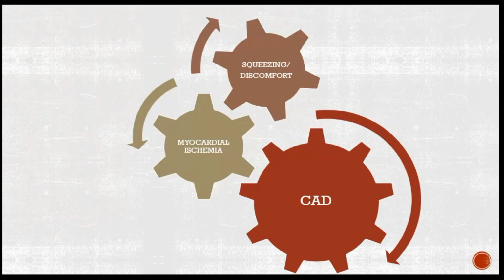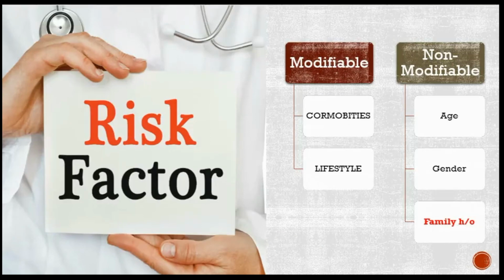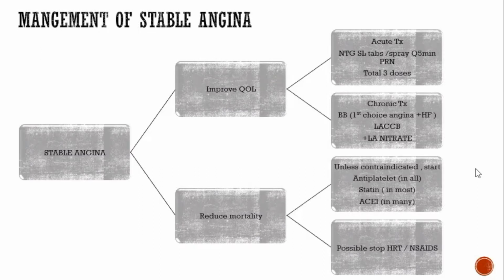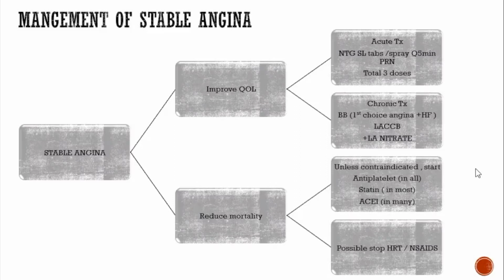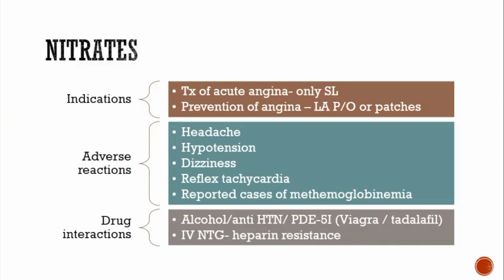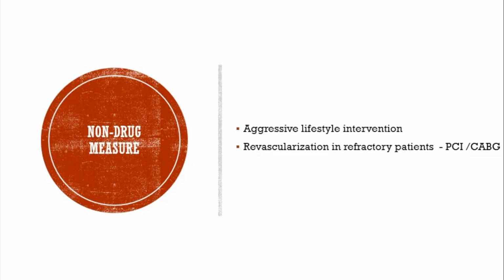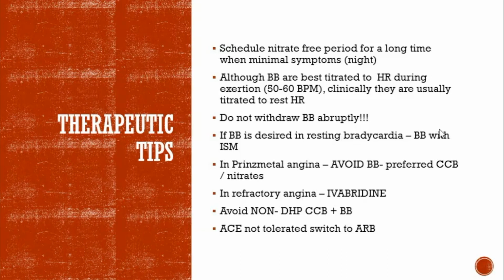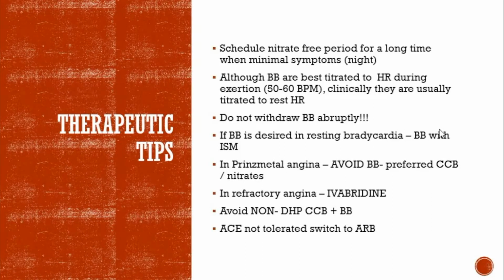Cardiovascular Therapeutics - Session 3 - Stable Angina by Dr. Nimin Paul Pharm.D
Watch the other sessions that we have uploaded on our channel and share with your contacts who might be benefited.